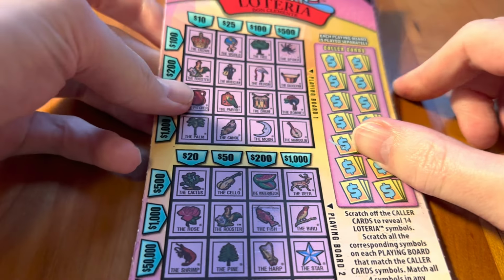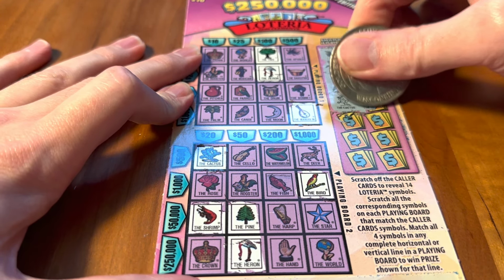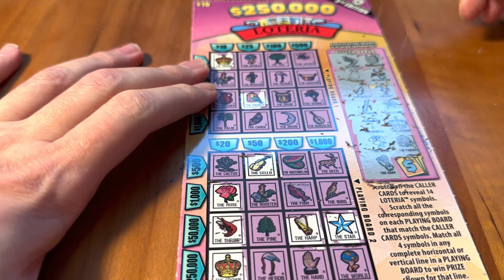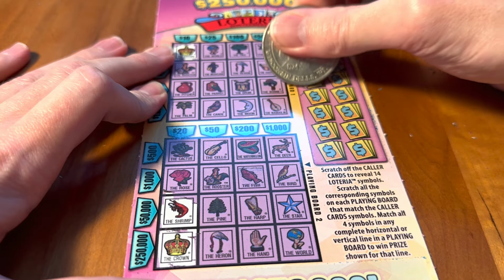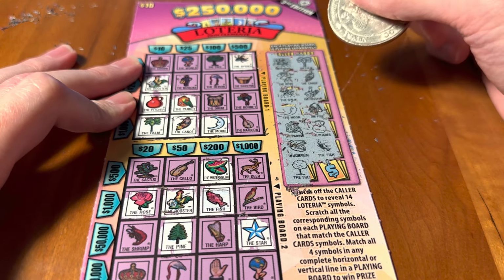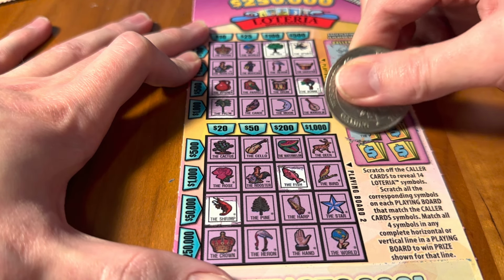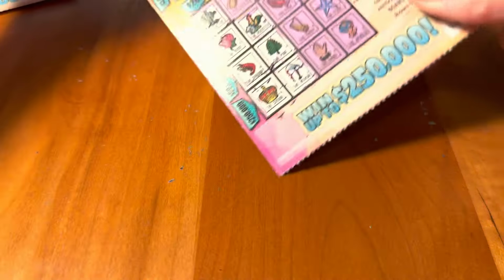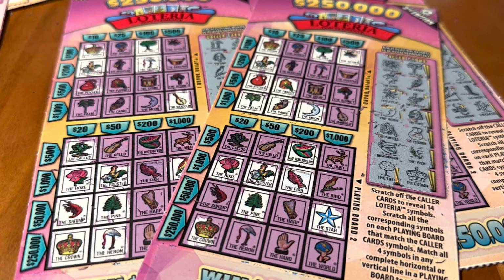Back to back to (no back) to back wins on $10 Loteria $250,000 Prize scratch tickets!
Welcome to Big Win Winter, the channel where we take you behind the scenes of our slot, scratch-off, and table game adventures! We're excited to announce that we now offer a YouTube Membership Program with four different tiers that give you access to exclusive content and rewards.

Here's what you can expect from each tier:

* Be a Big Win Winter: This tier gives you a loyalty badge next to your name on our videos and in the comments section. You'll also have access to custom emojis, and receive priority replies to your comments.
* Triple Fortune Dragon: In addition to the benefits of the Be a Big Win Winter tier, You'll also have access to members-only videos and early access to new videos and members only live streams!
* Triple Fortune Rising: In addition to the benefits of the Triple Fortune Dragon tier, you'll get a the perk of Gameplay with me!
* Triple Fortune Unleashed: In addition to the benefits of the Triple Fortune Rising tier,  You'll also receive a super special perk that's only available to members who are unleashed, exclusive member shout-outs, and discounted merchandise.

But let's be clear: this channel is not about promoting or advertising gambling. We simply love sharing our experiences and having fun with slots, scratch-offs, and table games. Our videos are intended for viewers who are 18+ years old. If you or someone you know is struggling with gambling, please seek help. And always remember to play responsibly within your predetermined budget.

We're always happy to hear from our viewers, so let us know if you have any questions or comments.

And if you're interested in joining our YouTube Membership Program, head over to our channel and check out the different tiers. We can't wait to see you there!